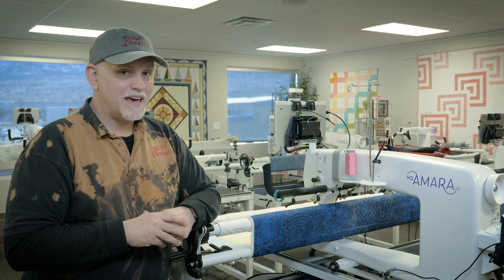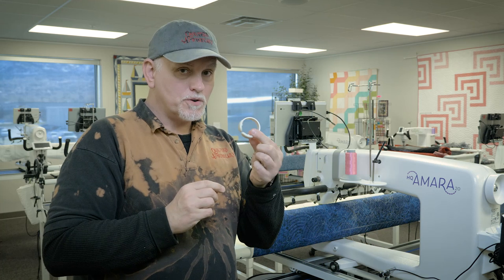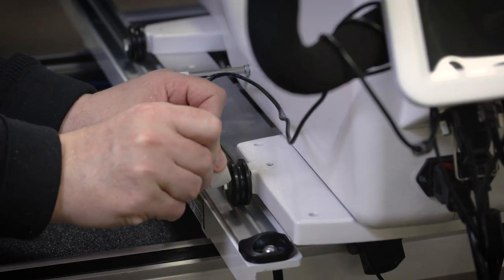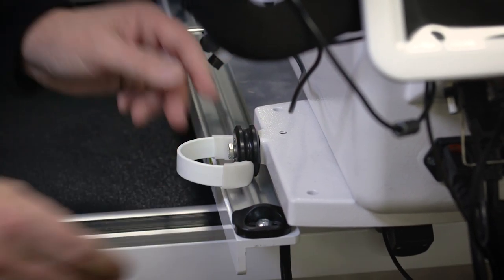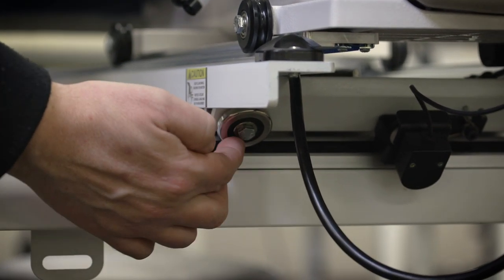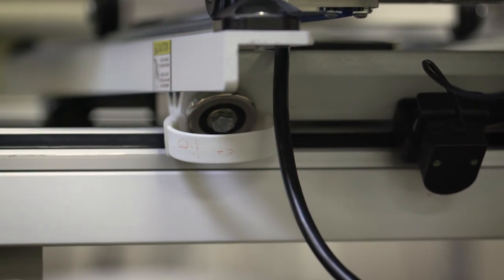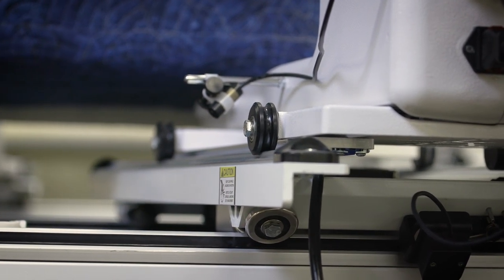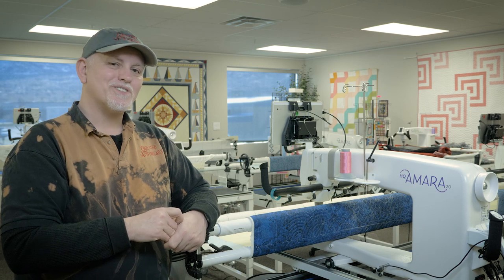Channel Lock - Handi Tip